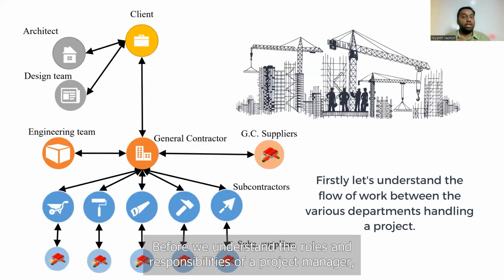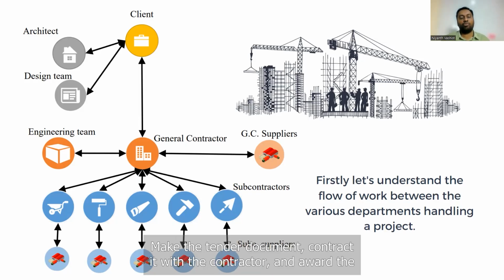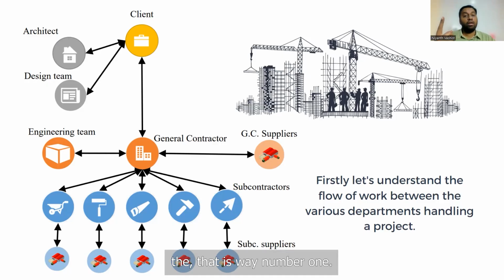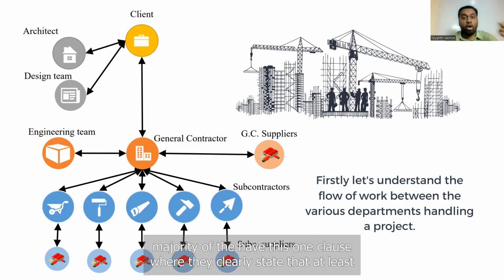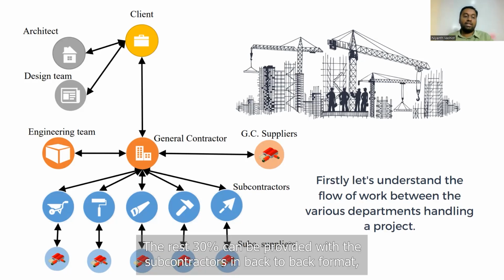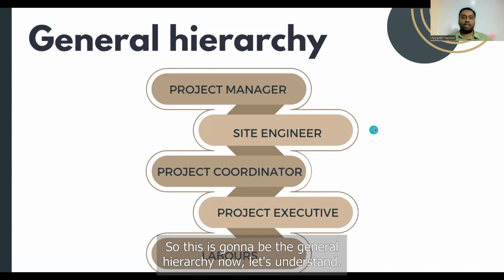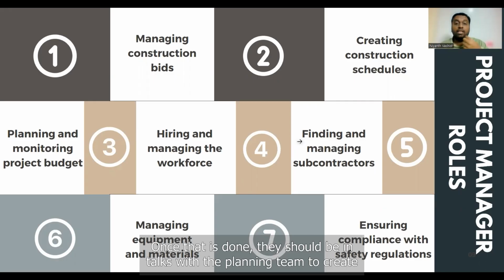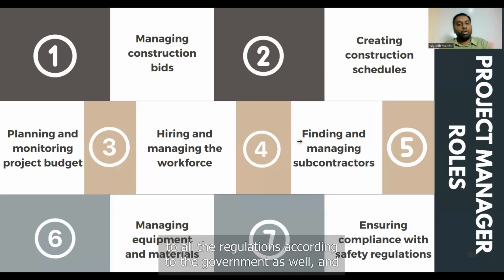Responsibilities of a Project Manager | Site Execution Mastery | Episode 21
This is Episode 21, where we focus on the responsibilities of a Project Manager in the construction industry.